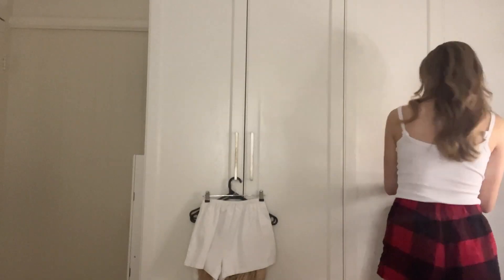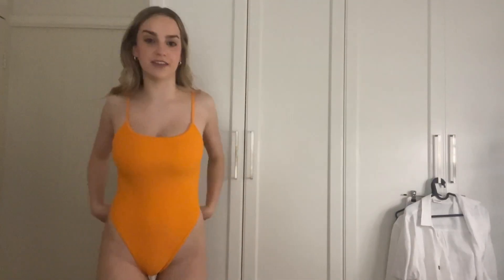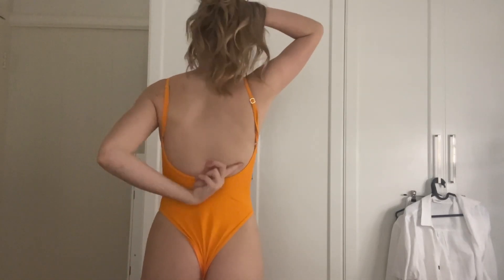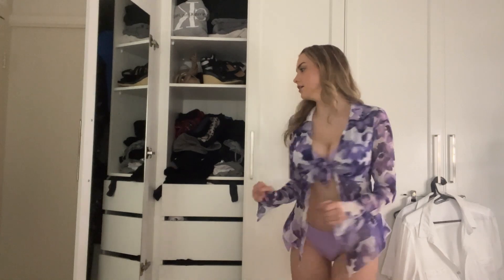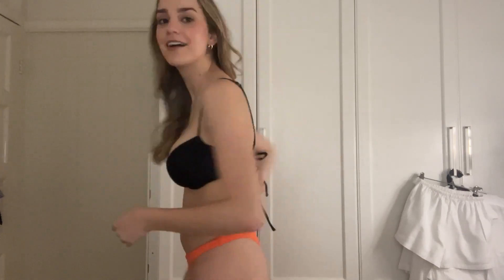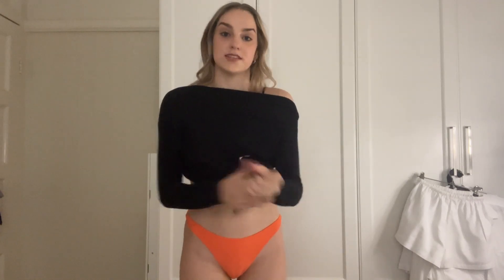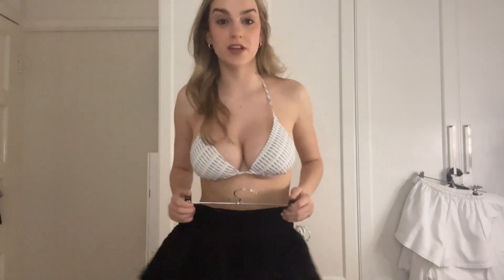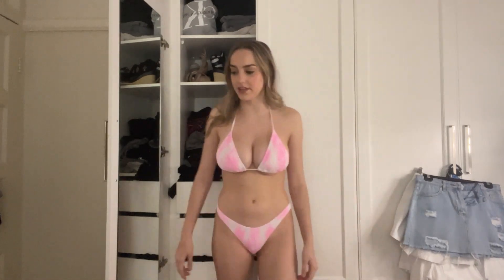Packing for a Beach Photoshoot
Trying on clothes to wear for a beach photoshoot. Bikinis and outfits by Glassons, Ghanda, Chance Loves and Princess Polly.